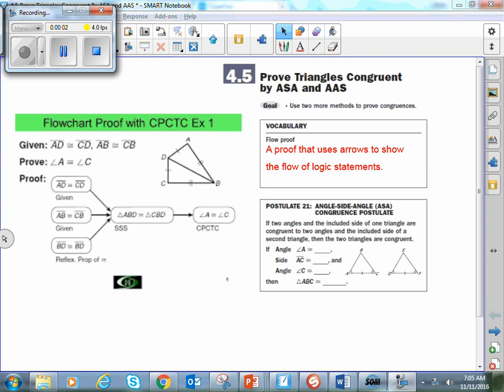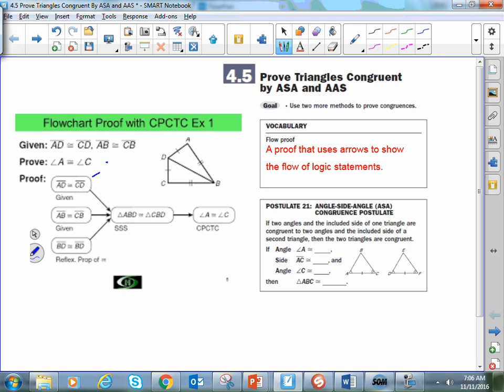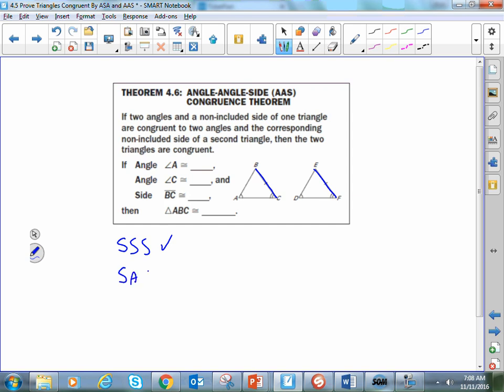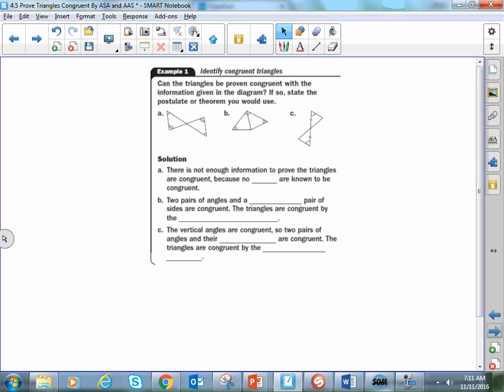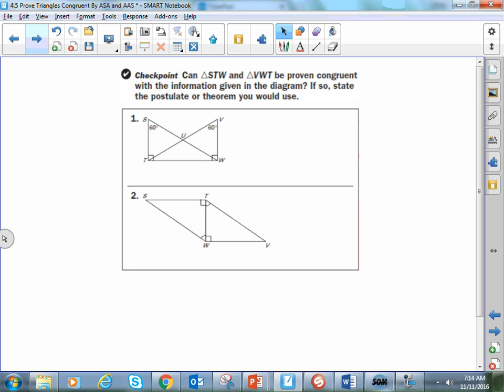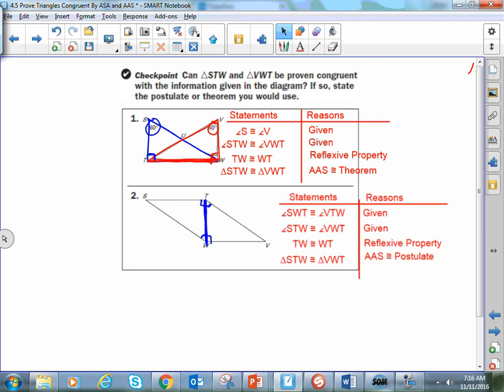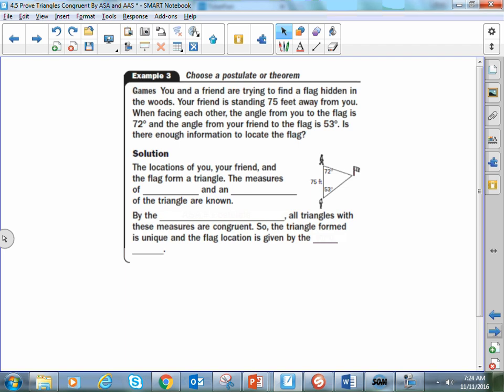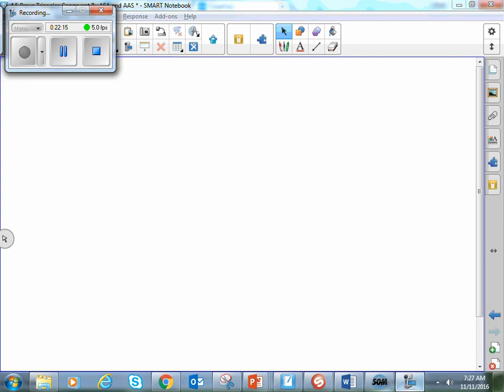Prove Triangles Congruent by ASA and AAS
This lesson shows how ASA and AAS parts of triangles can be used to prove triangles are congruent.